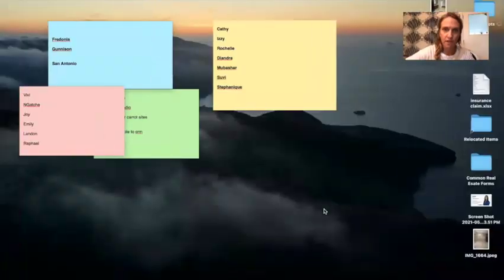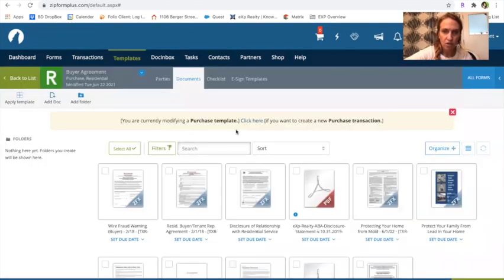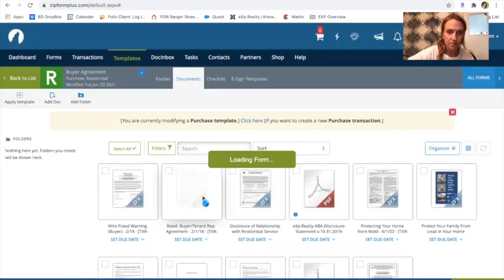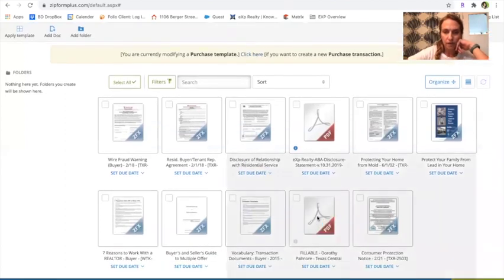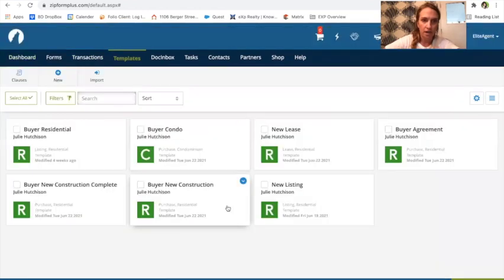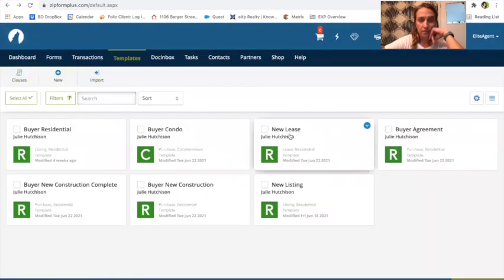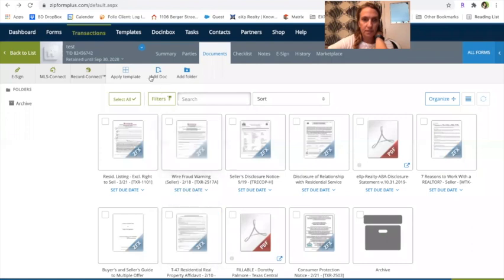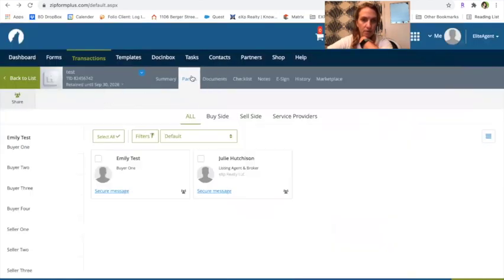How to Create Templates in ZipForms aka Transaction Desk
This will save agents time with offers and listing agreements.